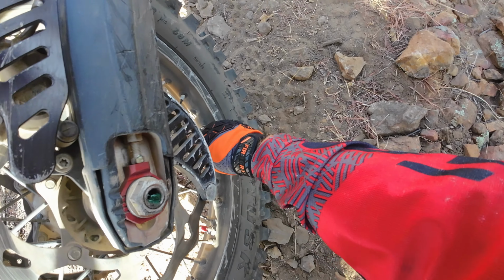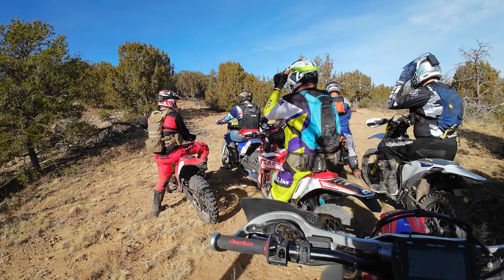TUBliss really works but tree limbs don't work on hands!